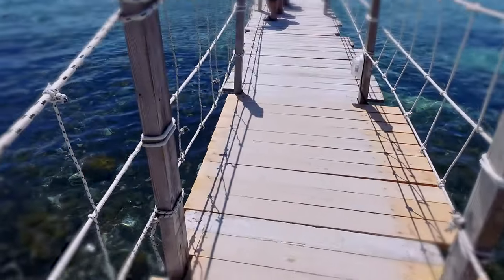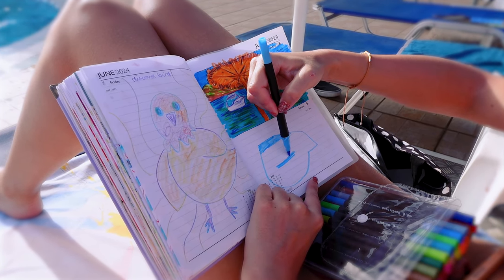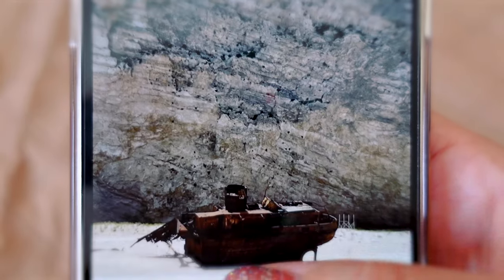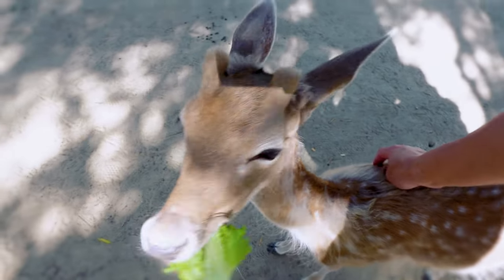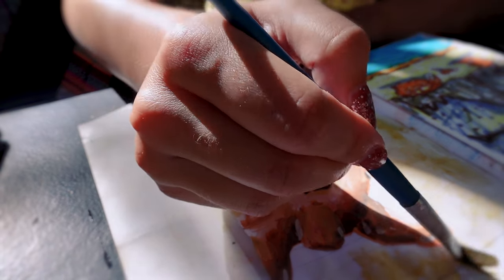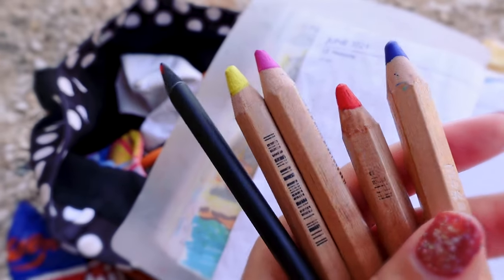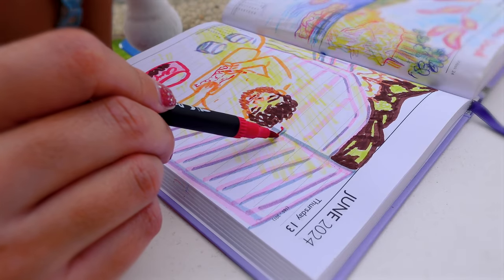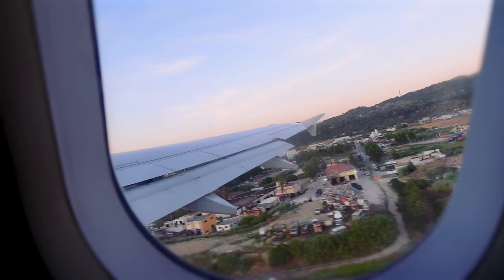Drawing and Exploring in Greece (Daily Doodle Diary Art Challenge)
♡ Hi there! ♡ The daily doodle diary is going global as we explore a week in my sketchbook whilst on the incredible Greek Island of Zakynthos (Zante). We are an Artist on Tour as we sketch and paint our holiday, seeing the sights and meeting some new friends.

Sit back, grab yourself a tea and lets have some summer fun in the Greek sunshine.

❈ chapters ❈
00:00 Daily Doodle Goes GLOBAL
00:21 Holiday begins
02:30 Abstract art with markers
04:22 An absolute shipwreck
06:58 Creating with Children's Art Supplies?
09:52 Let's see what they think...
10:30 Most AESTHETIC Location
12:24 Early Morning Doodles
14:23 Final day, final sketch